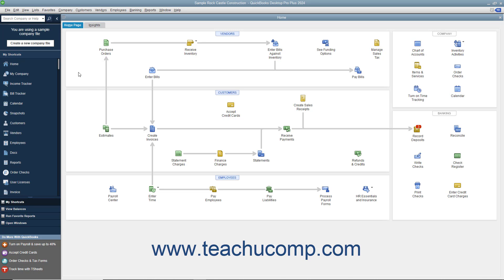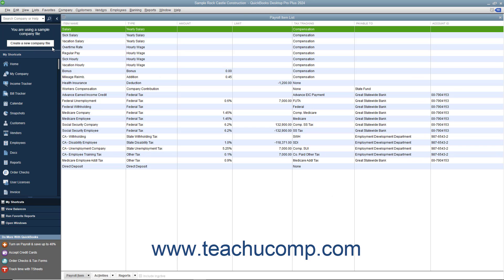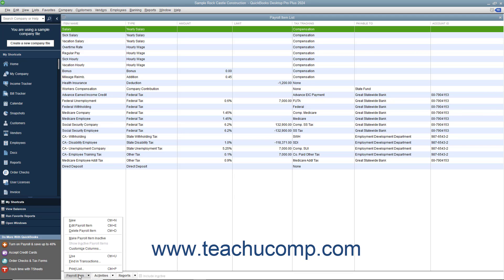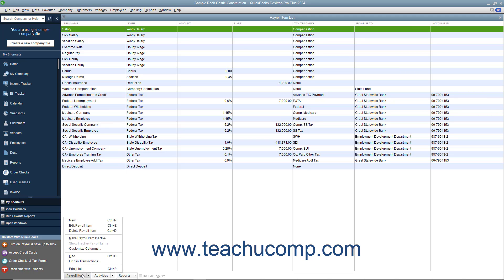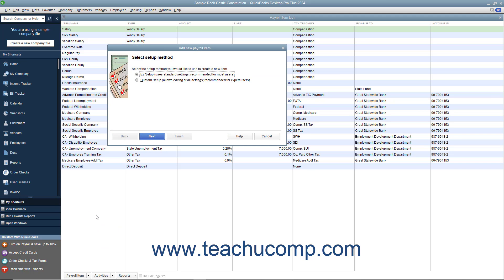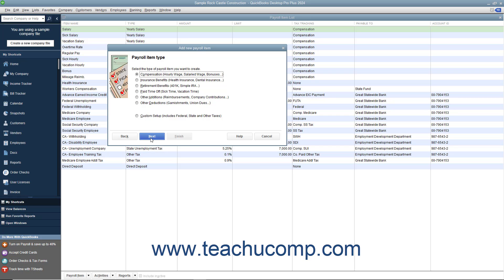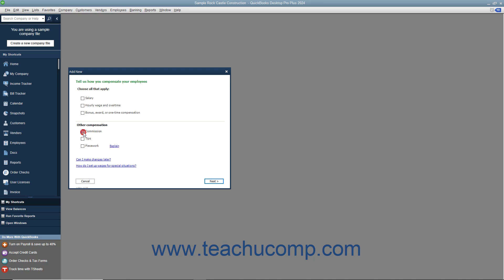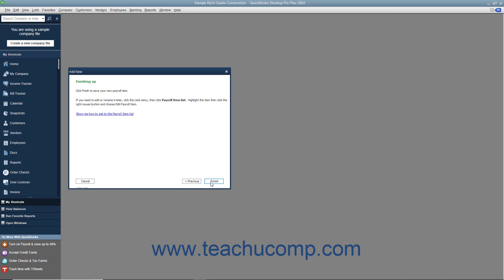How to Create Payroll Items in Intuit QuickBooks Desktop Pro 2024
This video shows you how to create payroll items in QuickBooks 2024. This video is from our complete QuickBooks Desktop training, _Mastering QuickBooks Made Easy_ ™. *To get the full QuickBooks Desktop training, please visit:*